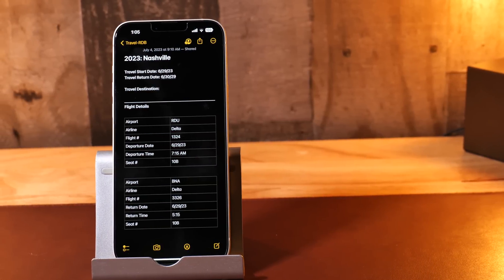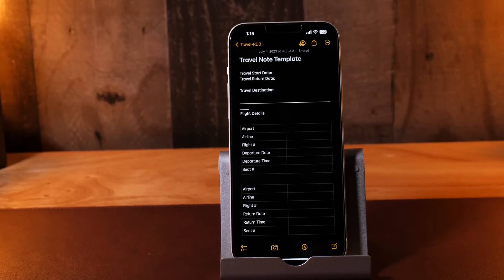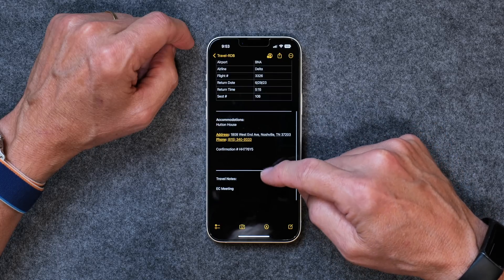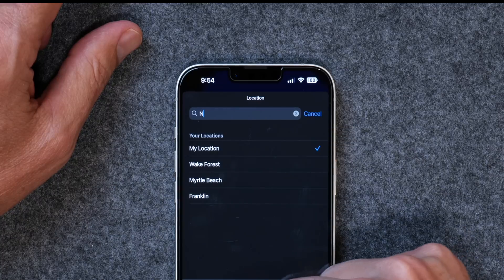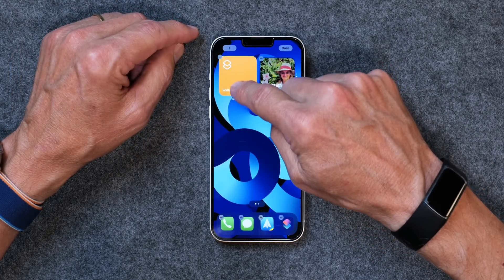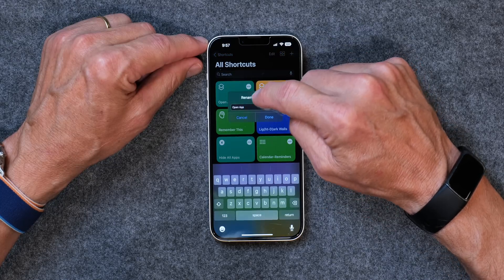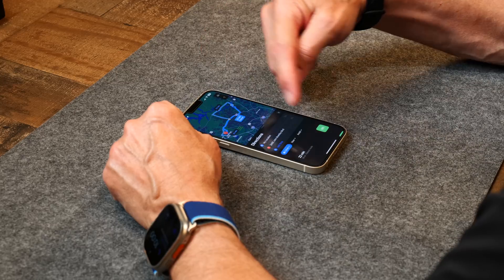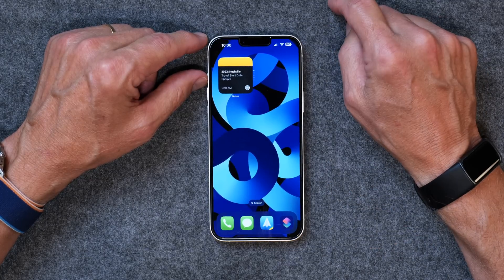iPhone Tips for Seniors: Make Travel Easy with Widgets!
Traveling can be tough. Keeping track of all the travel details can be tougher. In this video I share with you how I conquered this problem with a widget stack on my iPhone. It's not hard to do, and well worth your time.  This is one of those short videos you'll be glad you found!

Here are chapters in case you'd like to jump around:

Intro: 0:00
Notes Widget: 1:58
Weather Widget: 3:40
Wallet Widget: 4:30
Uber Widget: 6:19
Maps Widget: 7:21